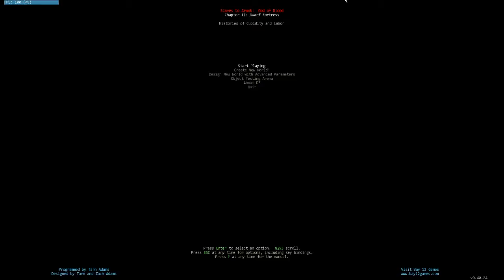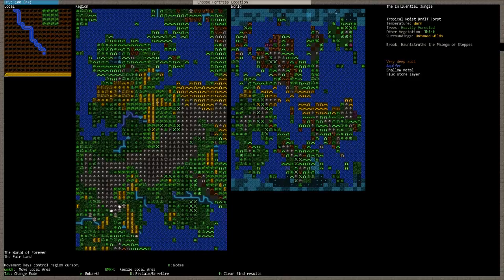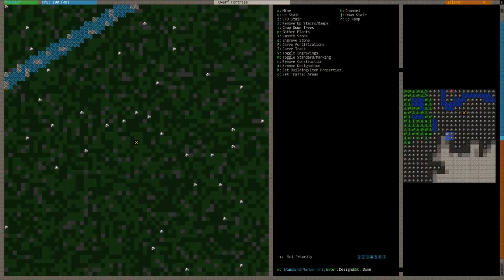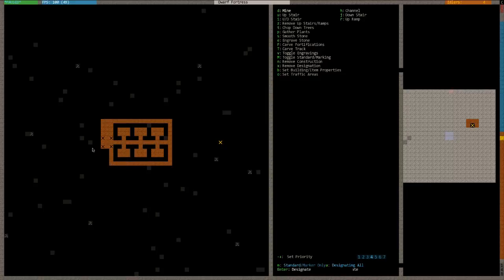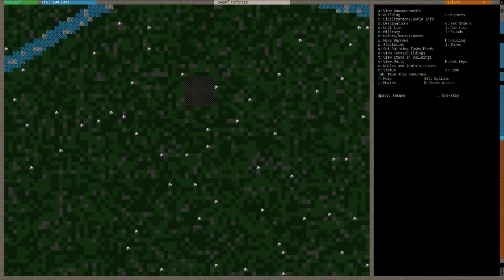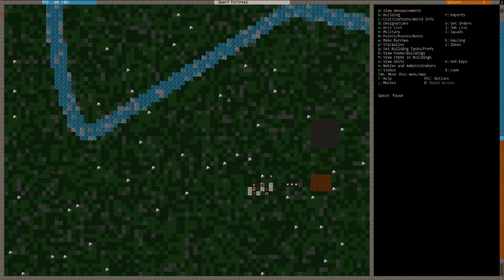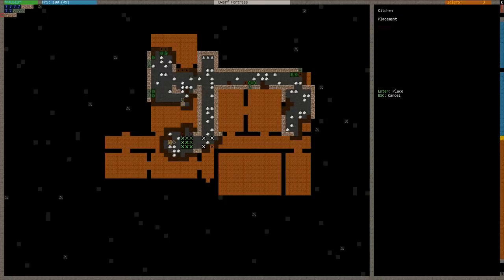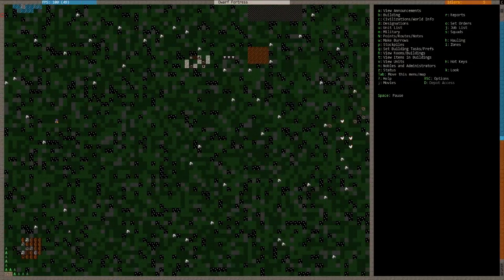Dwarf Fortress Let's Play Season 1 Chapter 1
Do you like Dwarf Fortress?  Do you have what it takes to Strike the Earth?  Do you think Losing is Fun!?

Brand new Let's play series based around everyone's favorite ASCII based super micromanaging life altering game!